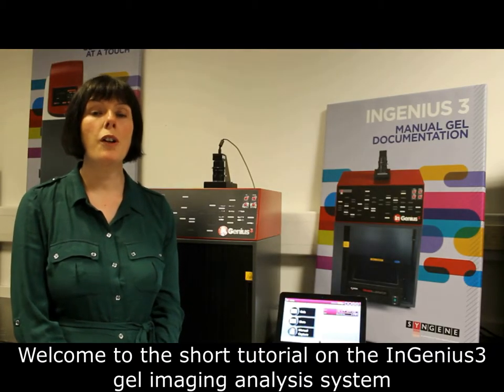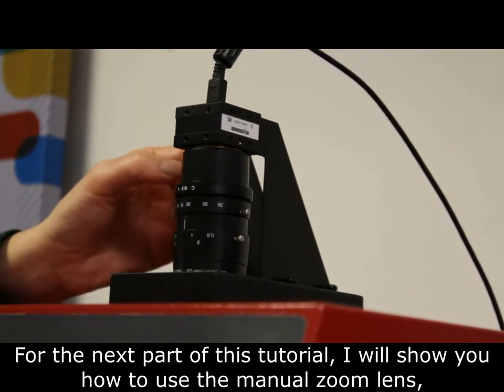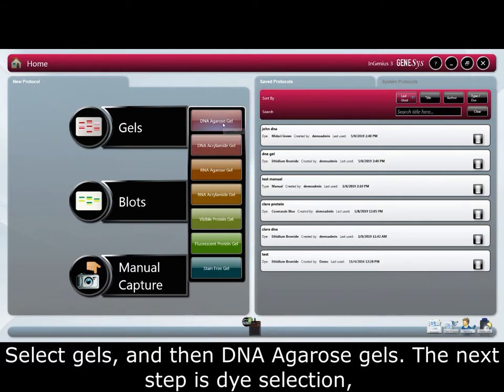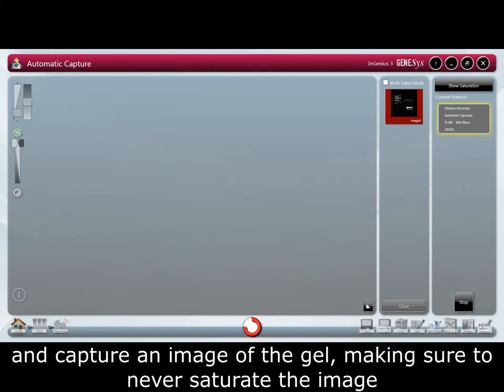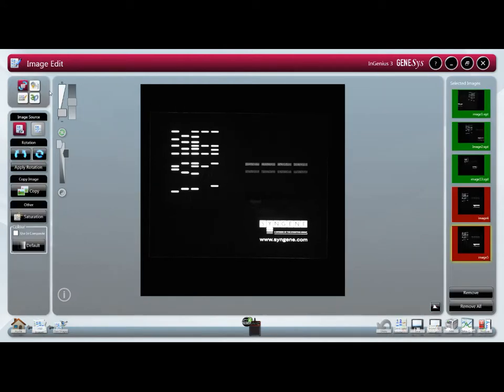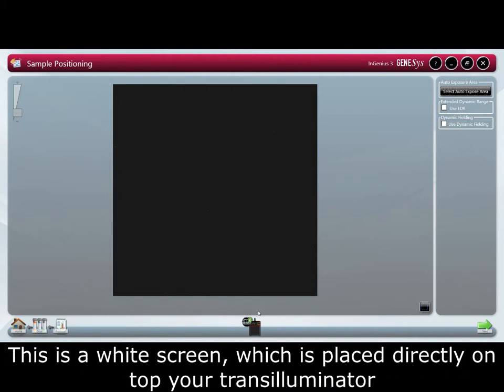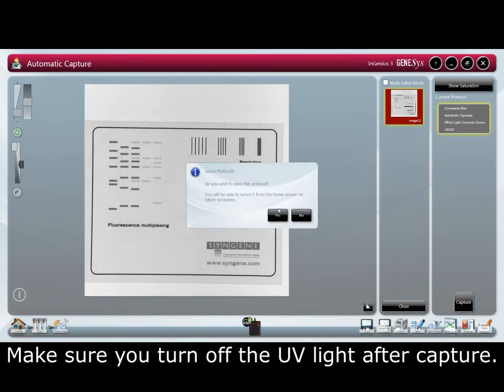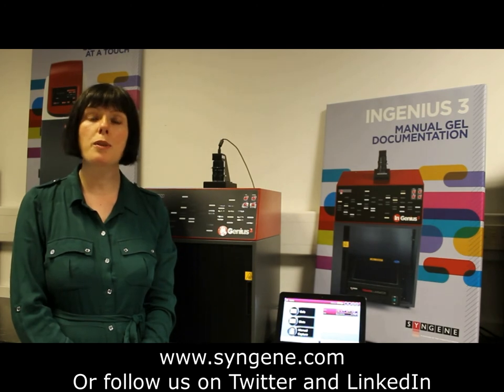InGenius3 Tutorial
InGenius3 gel imaging and analysis system is suitable for standard fluorescence applications. InGenius3 features a 3 million pixel camera.